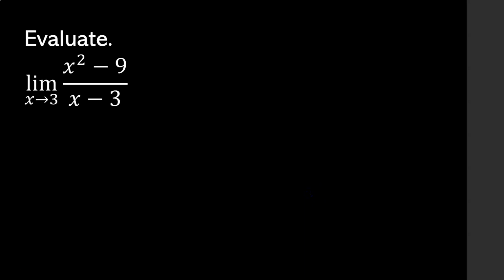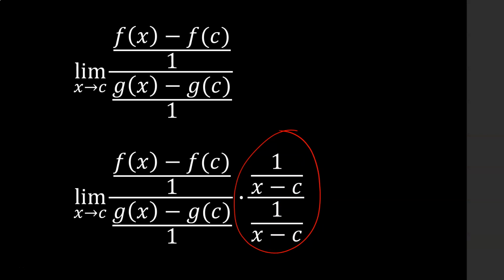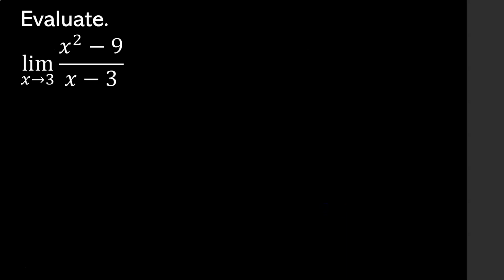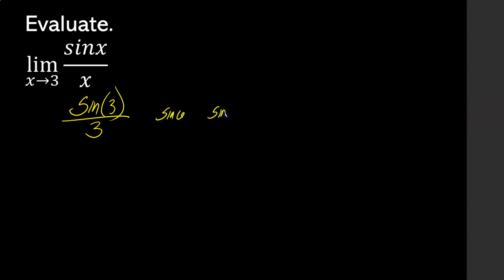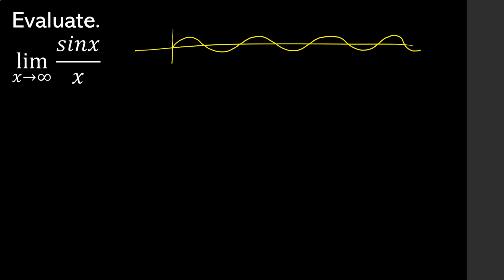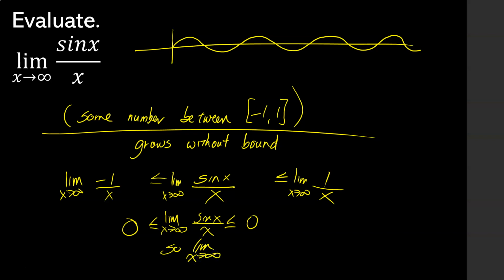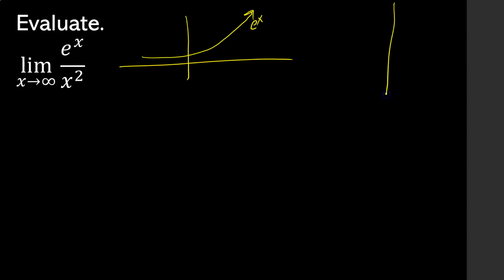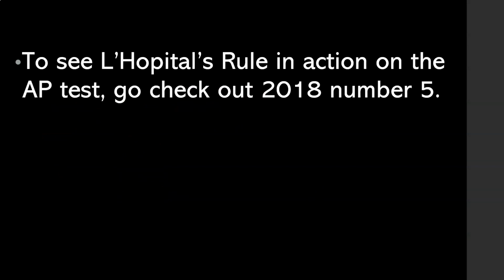L'Hopital's Rule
Sometimes you will be presented with a limit that seems impossible to do by hand, or at least you don't want to do the algebraic manipulation. In some cases L'Hopital's Rule can be used to rearrange the limit into a different limit with the same value.

This video contains an explanation of how and why L'Hopital's Rule works, when it is allowed to be used, and what you must write in order to get full credit on the AP Exam when applying L'Hopital's Rule